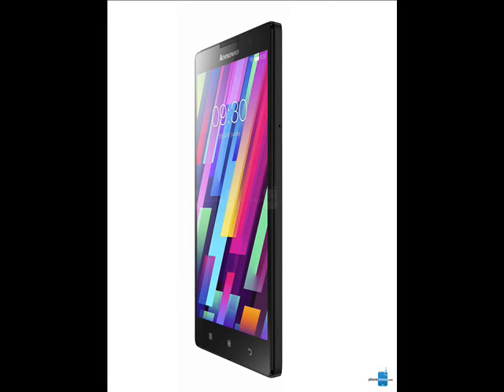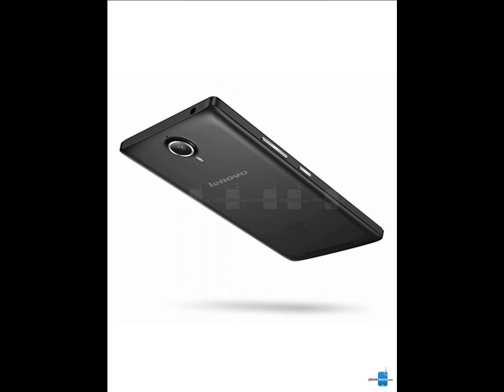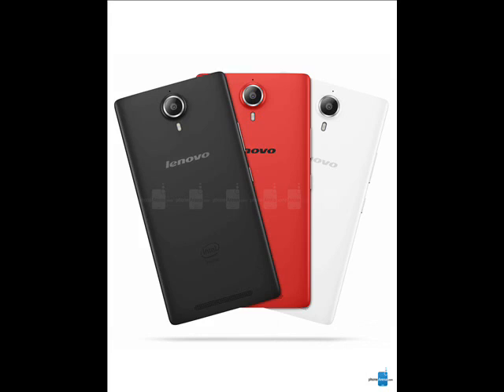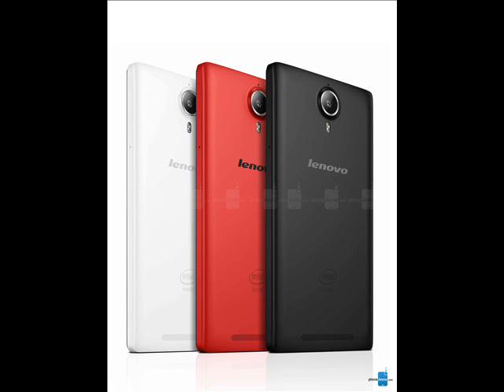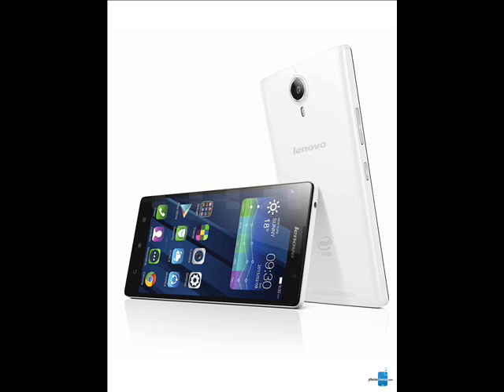Lenovo P90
The Lenovo P90 sports a 5.5-inch 1080p IPS screen, 13-megapixel OIS main camera and 5-megapixe selfie unit on the front. The device is powered by a 64 bit quad-core Intel processor clocked at 1.8-GHz, 2GB of RAM and 32GB of storage.